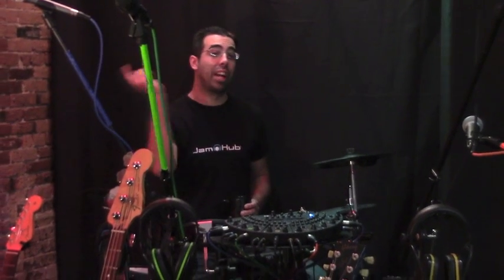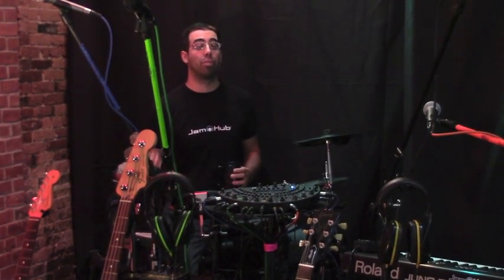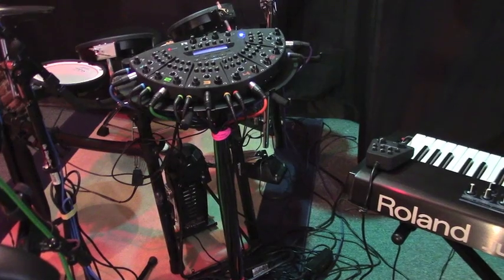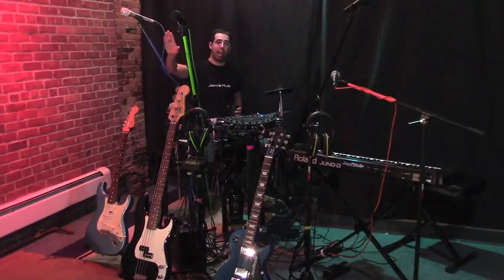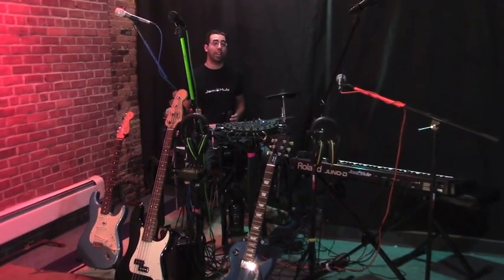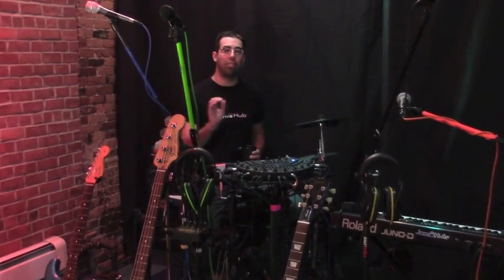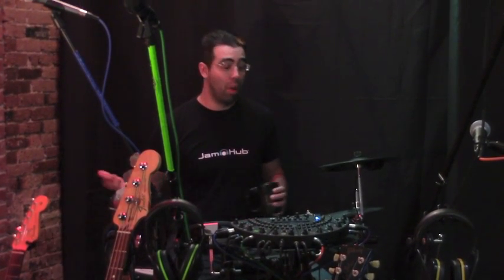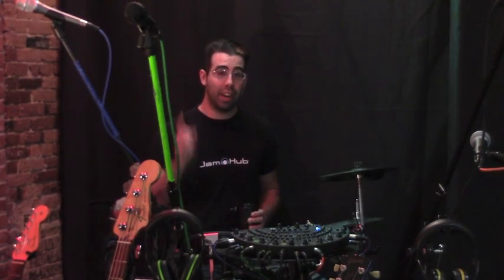Hey! JamHub Guy! 54 Square Feet Of Greatness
The team sets up a studio for 5 in just 54 square feet using a JamHub TourBus and gets ready for a night of great sounding fun!

These things are a Must around JamHub HQ!